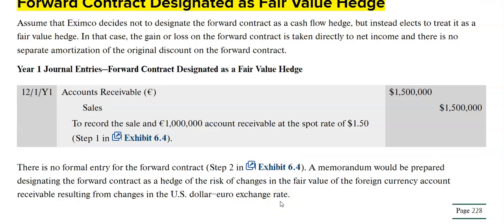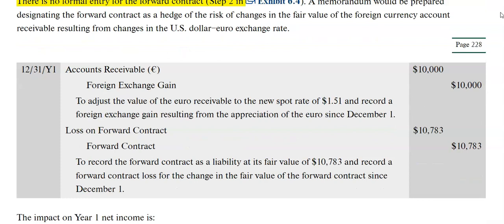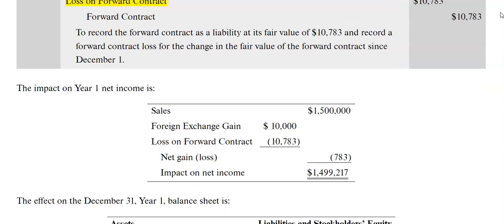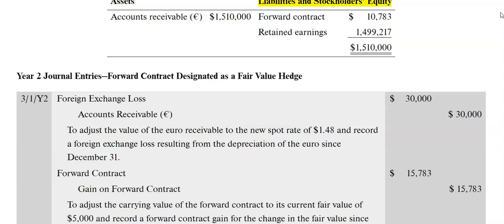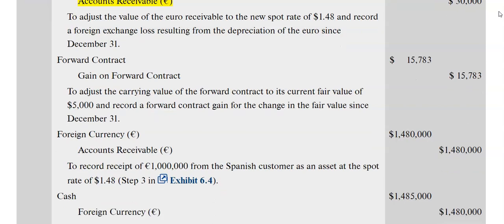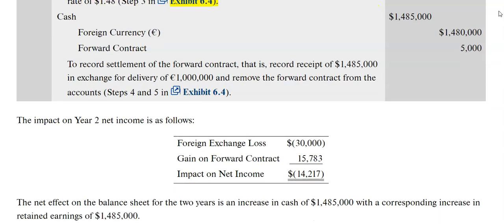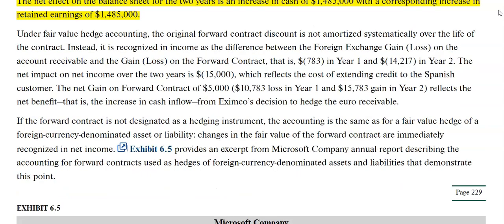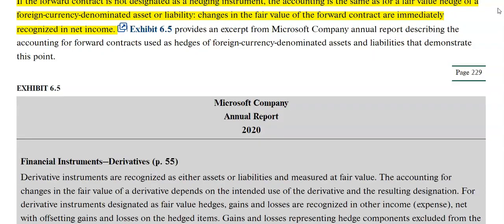Hedge fair value